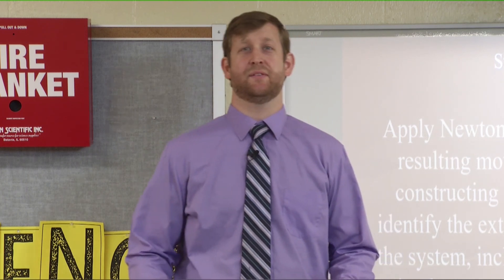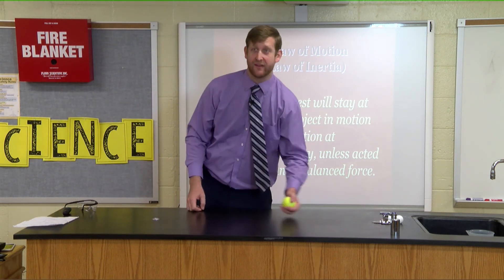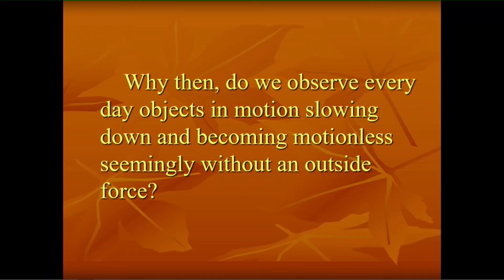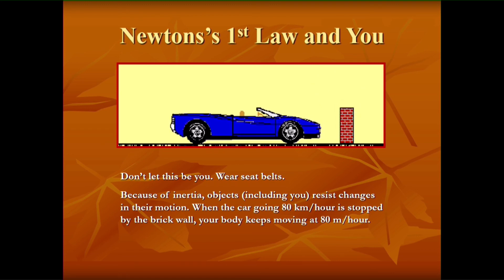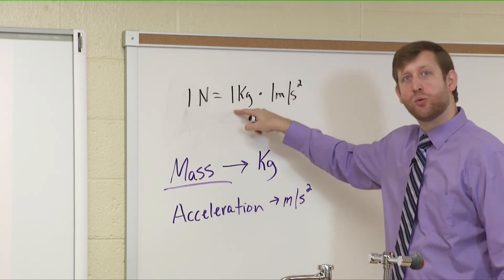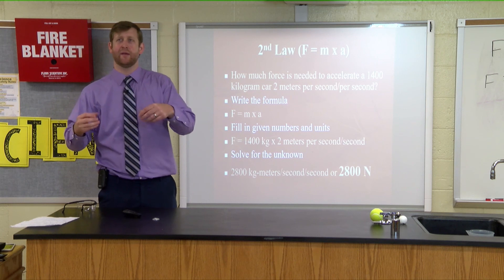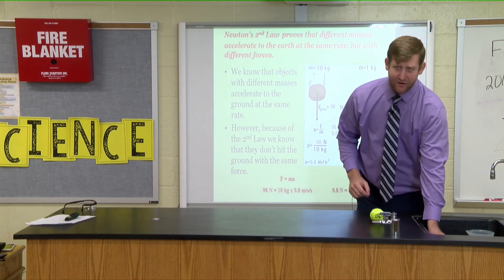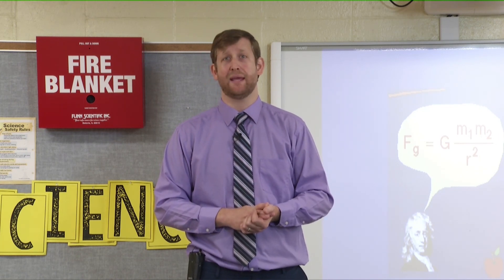Physical Science 042920